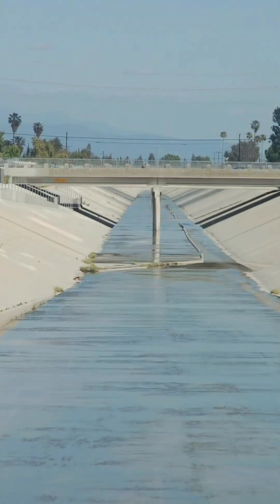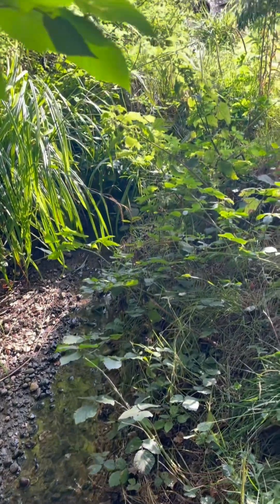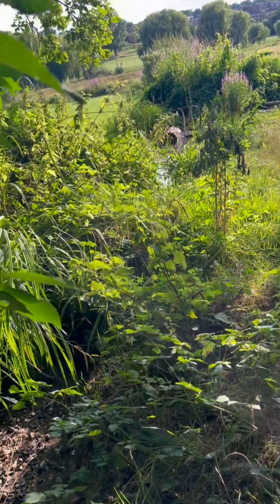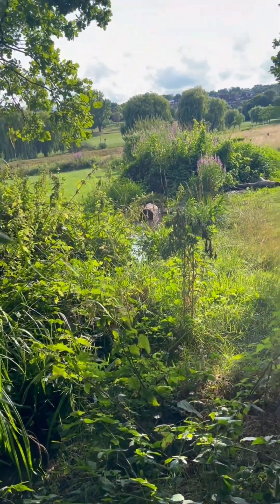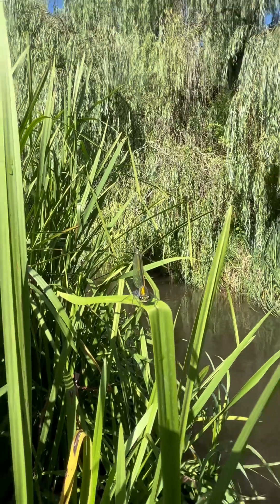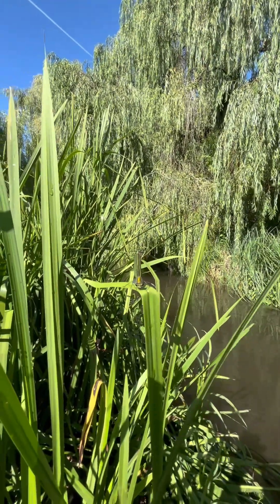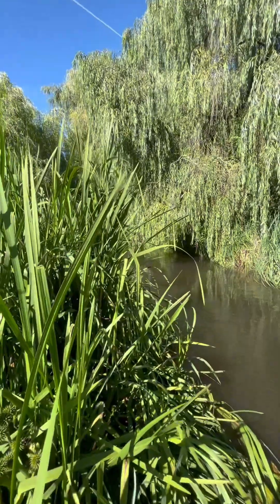Is the vegetation stopping the river flow?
Vegetation in rivers is a dry land water harvesting strategy and is used to rehabilitate degraded rivers and streams.

When all vegetation is removed:
- rivers erode during flash floods
- habitats are lost
- water flows faster out of the system

Benefits of vegetation in rivers:
- it stops erosion
- provides habitat and hiding places for wildlife
- holds water for longer in the landscape
- filters water
- reduces flooding downstream
- replenishes the water table

To learn more look up natural sequence farming.